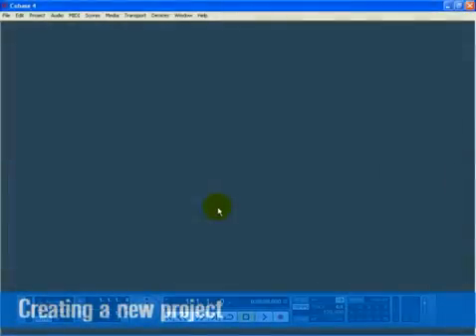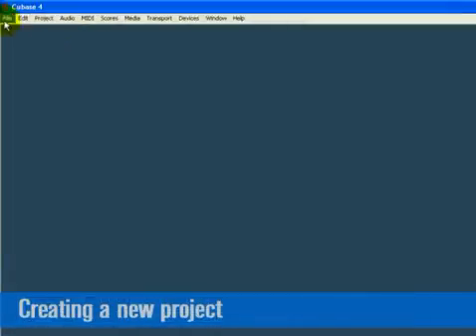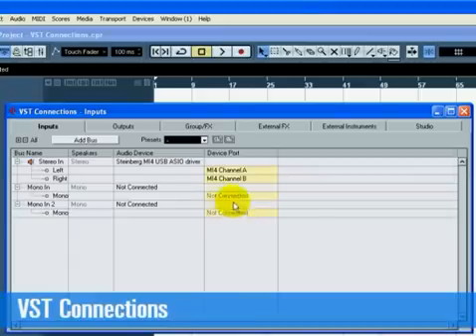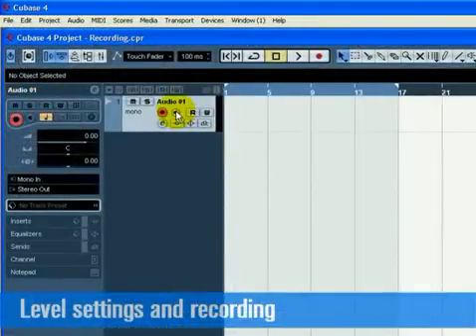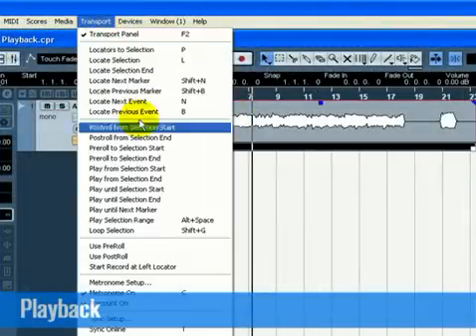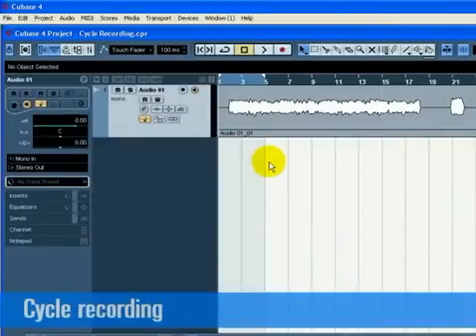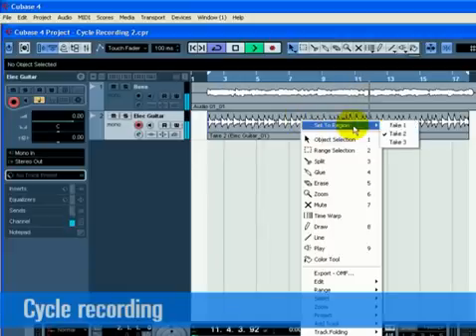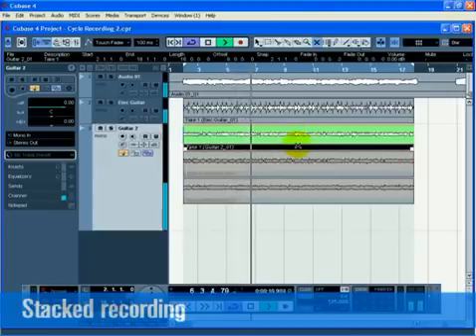Cubase Tutorial 1 - Recording Audio